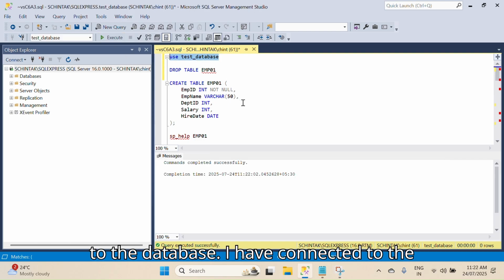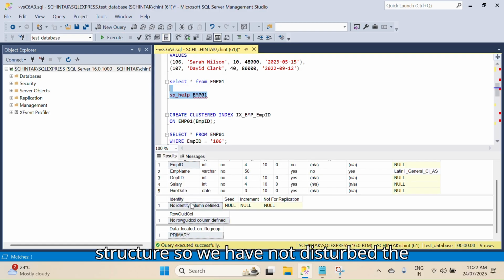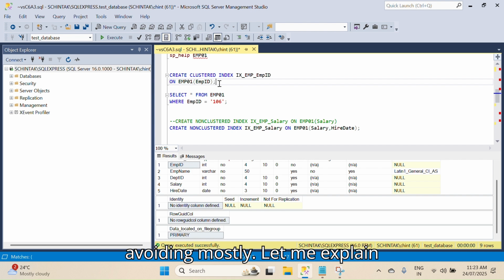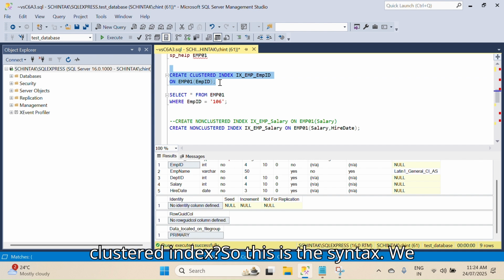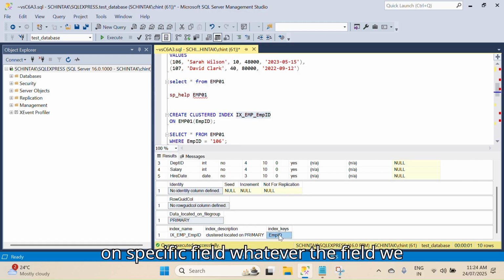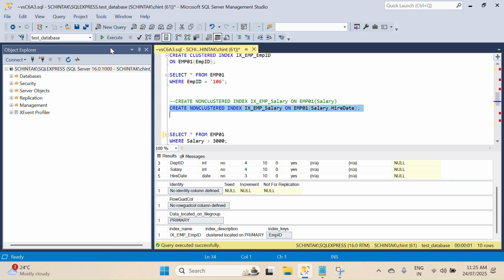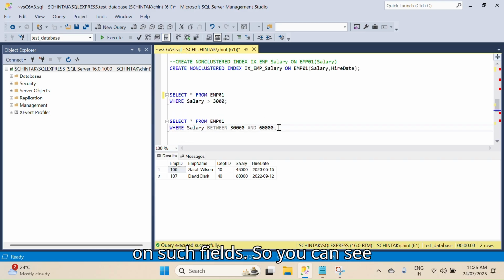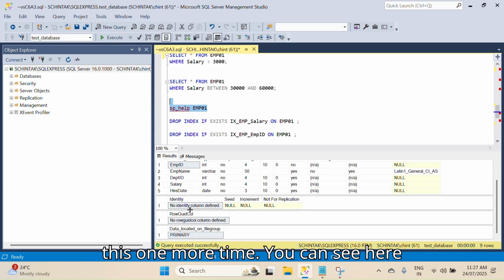how to create indexes in SQL Server#sql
This Video Explain about  how to create indexes in SQL Server